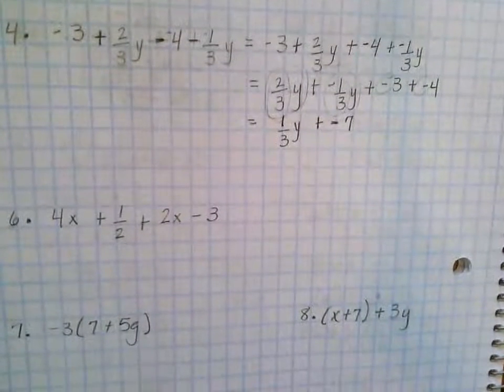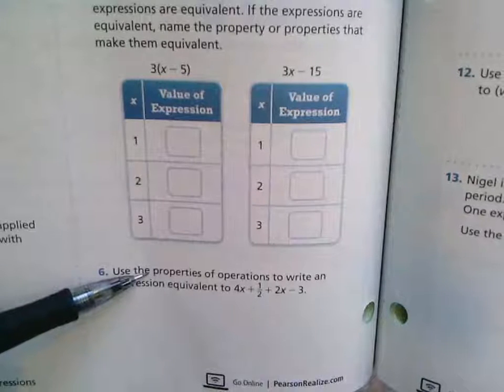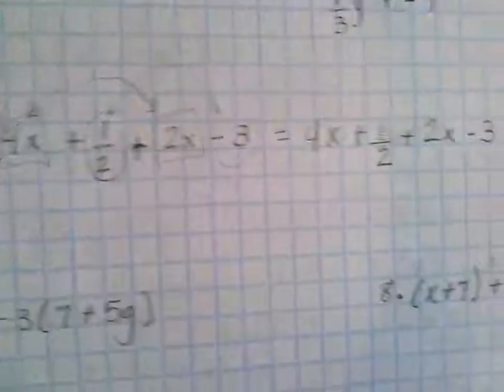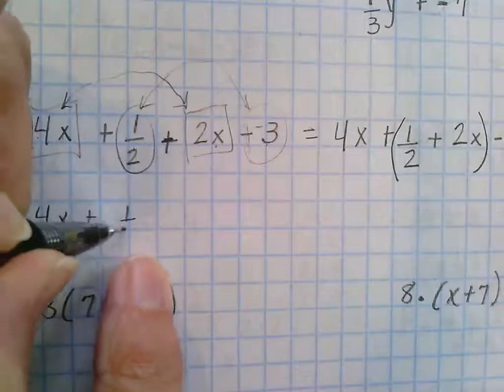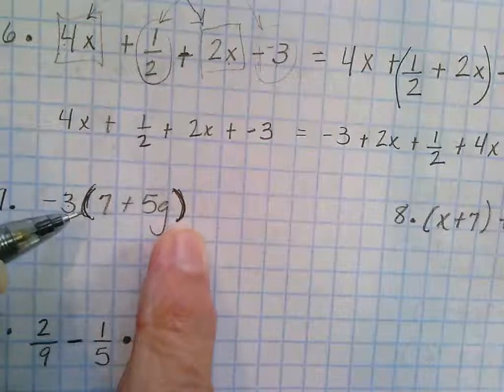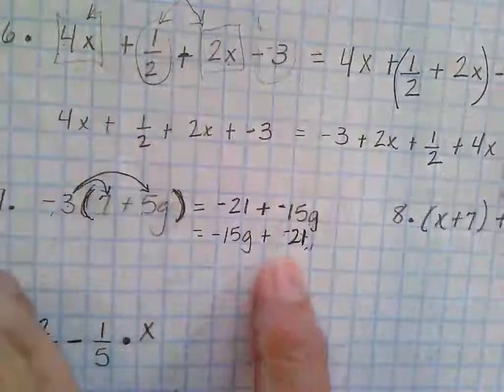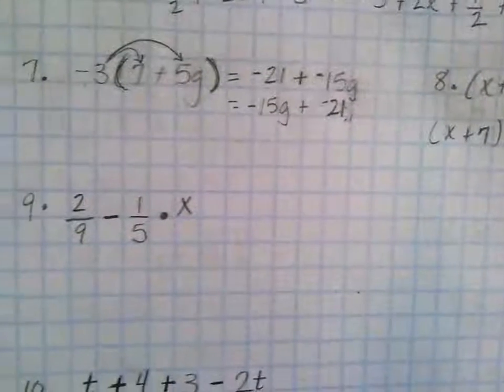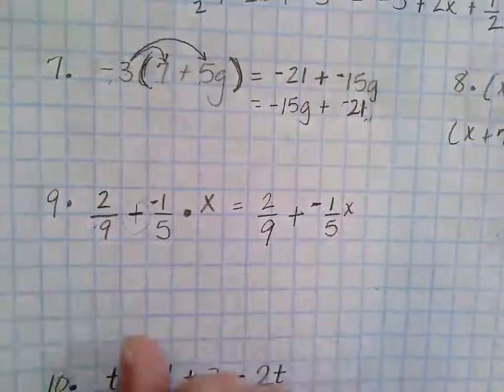5 2 p 276 277 #4, 6, 7 9